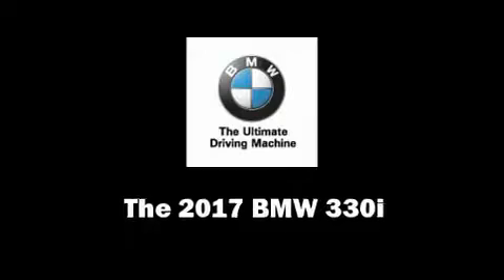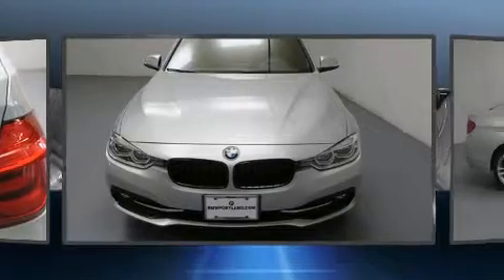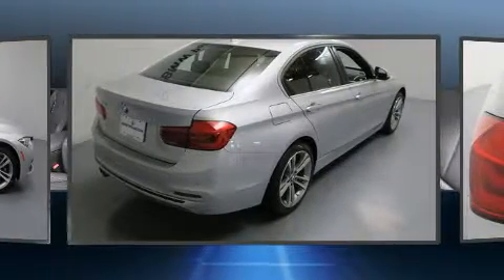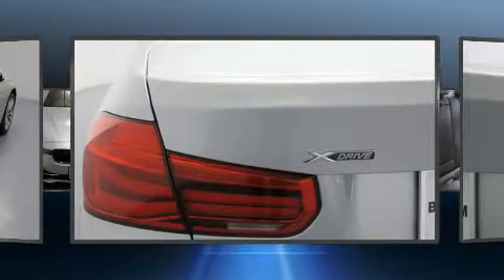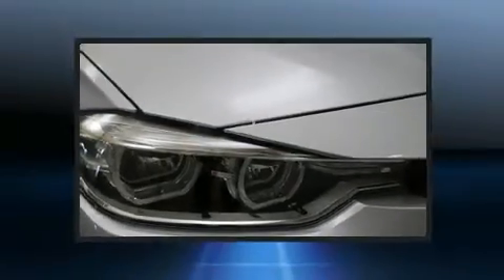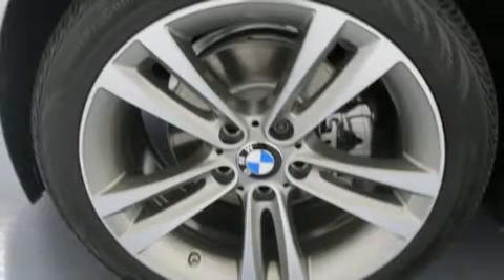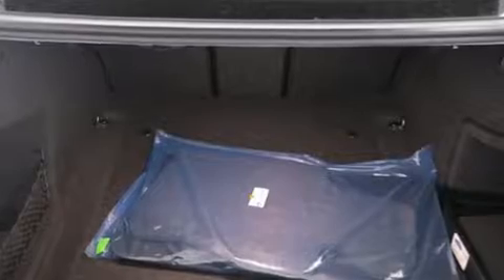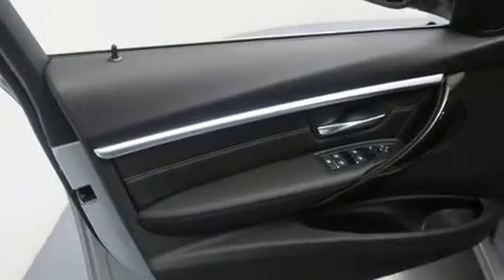2017 BMW 330i xDrive in Portland, OR 97201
BMW Portland
2001 SW Jefferson St

You can expect a lot from the 2017 BMW 330i wagon This 4 door, 5 passenger sedan is ready to drive off the showroom floor! A turbocharger further enhances performance, while also preserving fuel economy. Top features include rain sensing wipers, front and rear reading lights, a trip computer, an automatic dimming rear-view mirror, power front seats, turn signal indicator mirrors, cruise control, and seat memory. BMW ensures the safety and security of its passengers with equipment such as: head curtain airbags, front side impact airbags, traction control, brake assist, anti-whiplash front head restraints, a security system, an emergency communication system, and 4 wheel disc brakes with ABS. When road conditions become unpredictable, rely on all wheel drive to maintain outstanding control. You will have a pleasant shopping experience that is fun, informative, and never high pressured. Stop by our dealership or give us a call for more information.